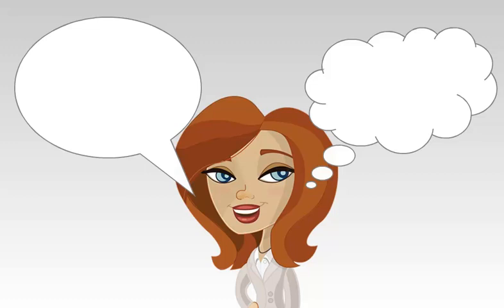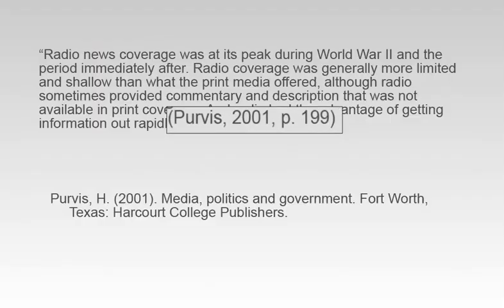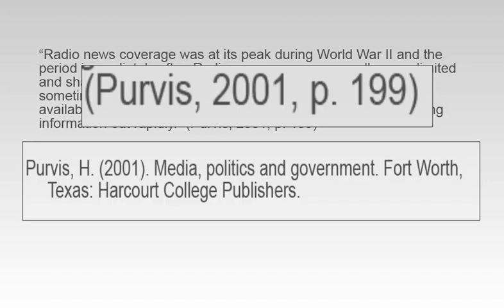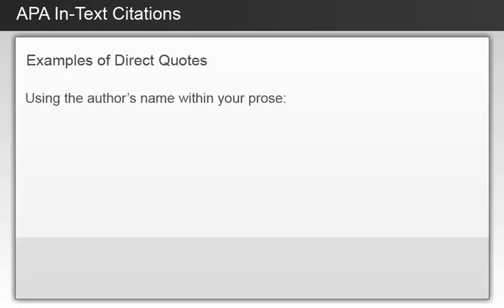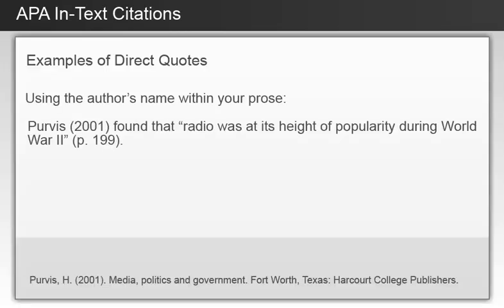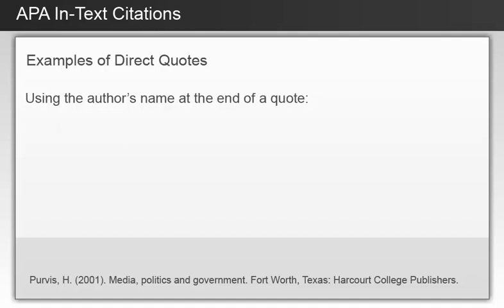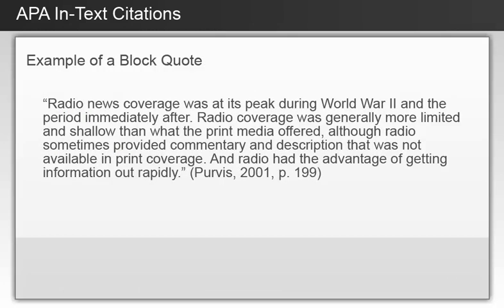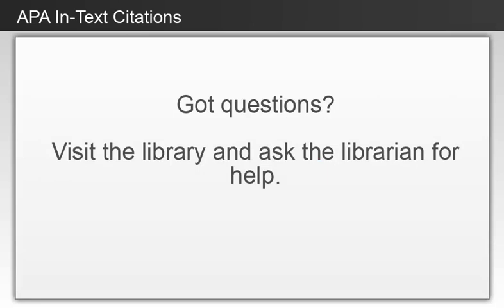APA STyle In-Text Citations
Learn the basics of using in-text citations in an APA style research paper.